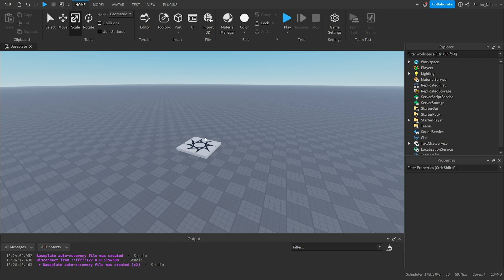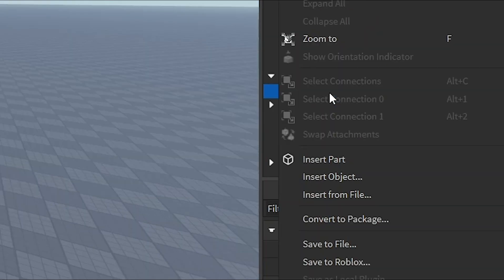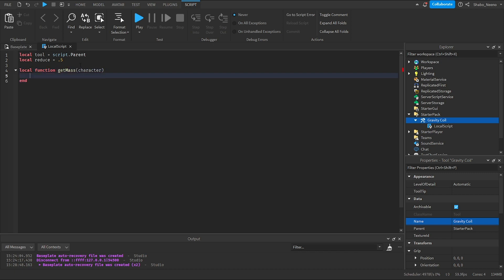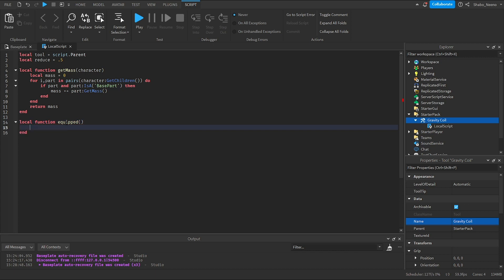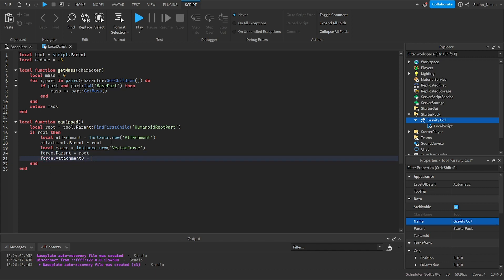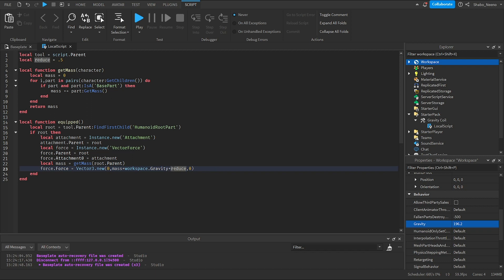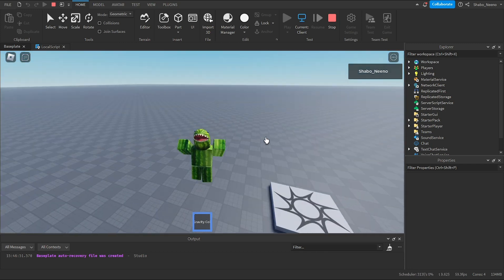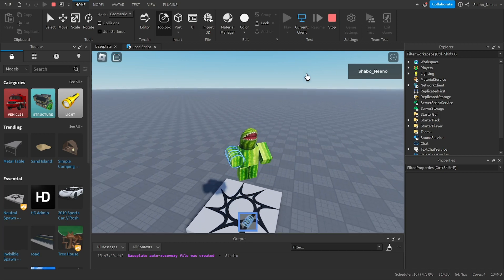How to make a Gravity Coil in Roblox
In this video I show you How to make a Gravity Coil in Roblox in Roblox Studio.